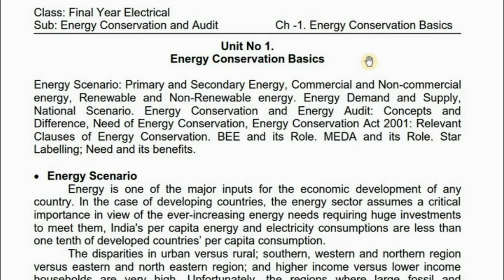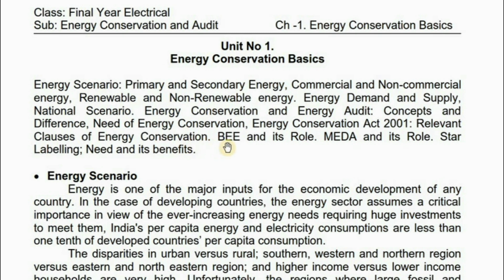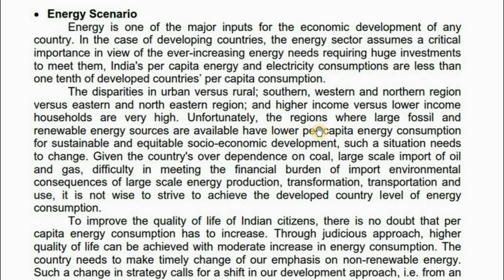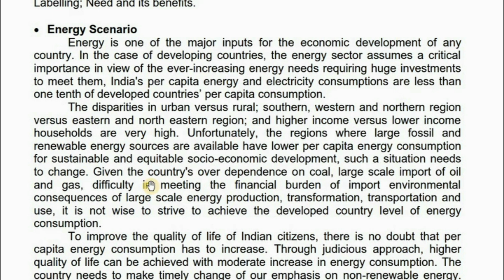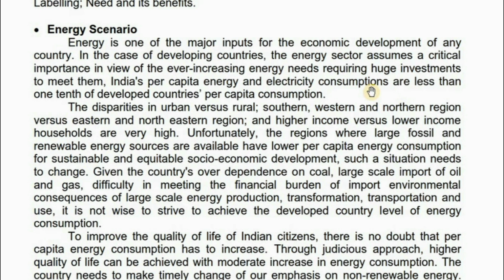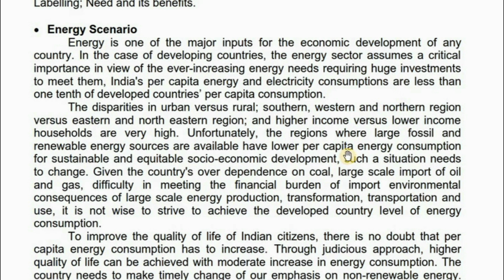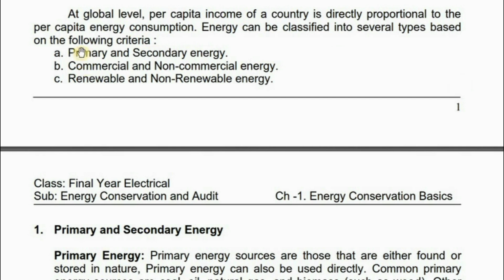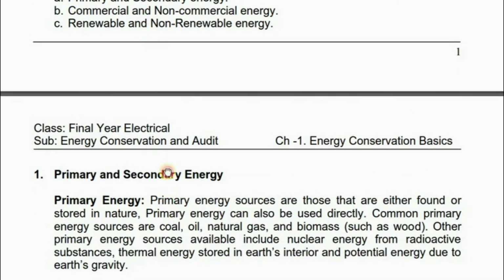Basics of Energy Conservation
By, Dr. V.B. Magdum
Department of Electrical Engineering
DKTE Textile and Engineering Institute, Ichalkaranji,
Maharashtra, India.